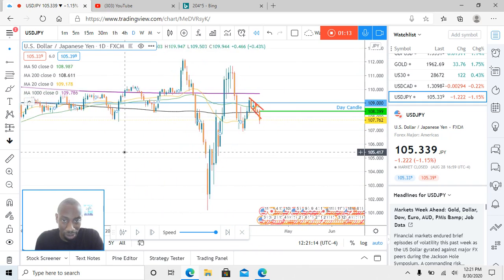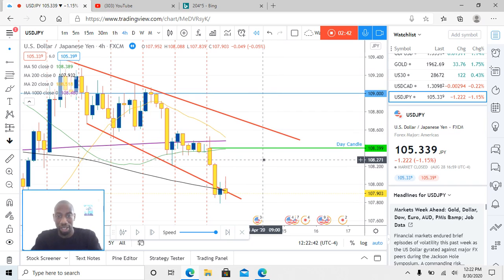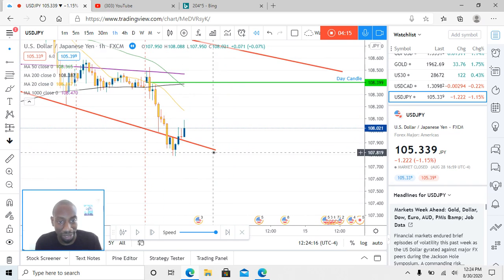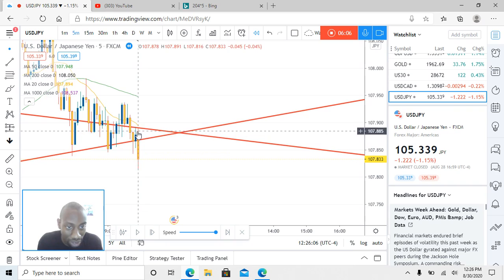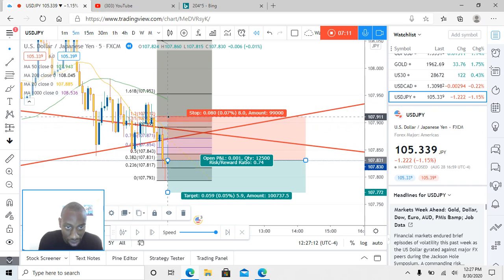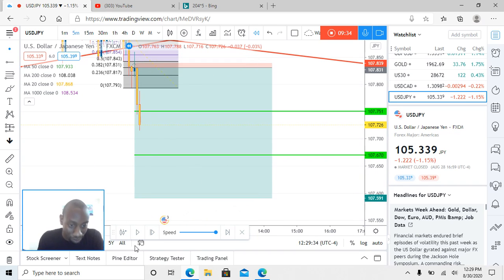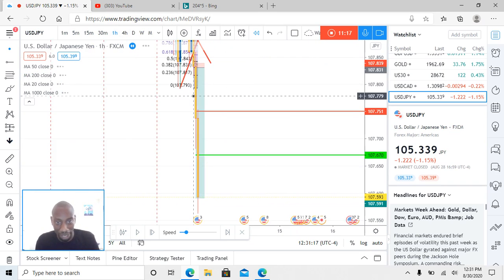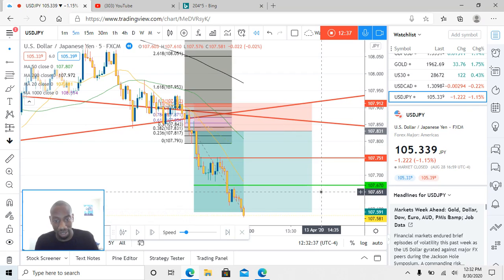Backtest To How I Trade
I Have A Nice Soild 3 to 1 Risk Reward I Trade Base On Multiple Time Frame Correlation , Confluence, Market Structure And My Moving Averages.